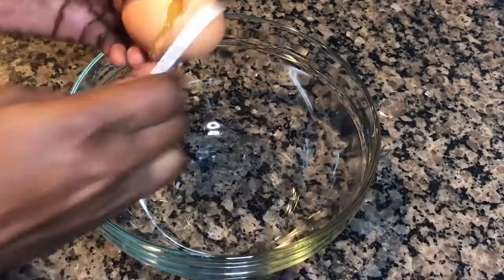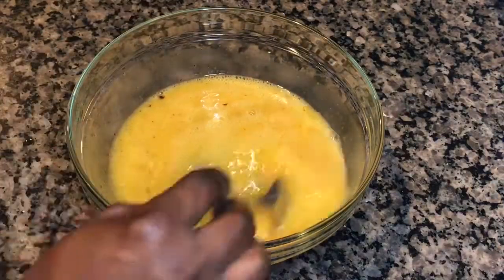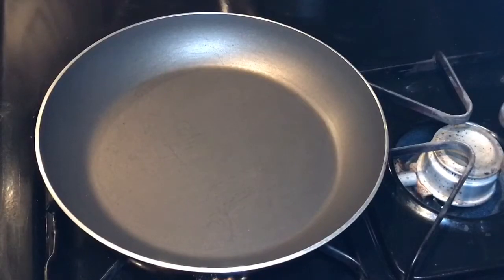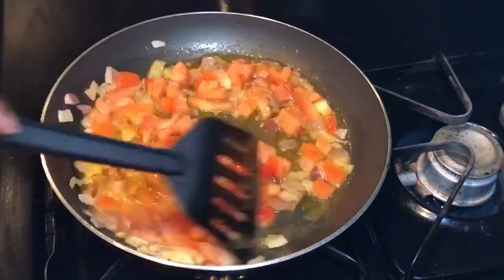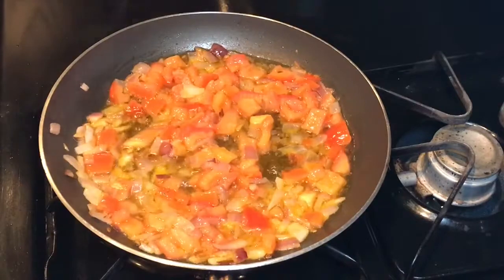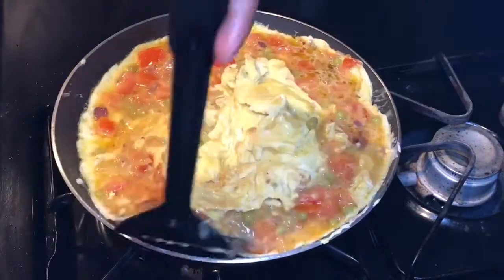How To Cook Perfect Fluffy Scrambled Egg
How To Cook Perfect Fluffy Scrambled Egg: This egg recipe is very simple. The regular scrambled eggs are so boring with just eggs, salt and pepper.
scrambled eggs must definitely be fried on a low heat. Making scrambled eggs over high heat kills them. They become dry and tasteless.
Ingredients
7 Eggs, Quarter or 1/4 Teaspoon Salt, 1 Maggi Cube, 3 Tablespoons Of Vegetable Oil, 1 Tomato, 1 Onion and Handful Of Peas.